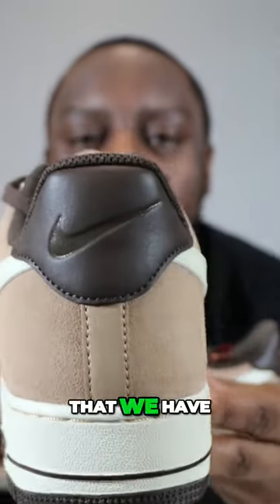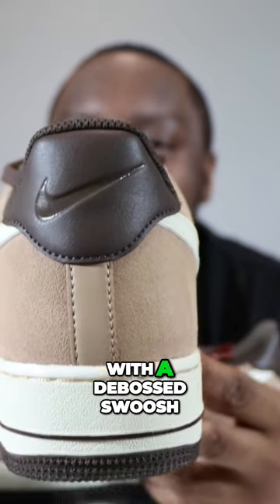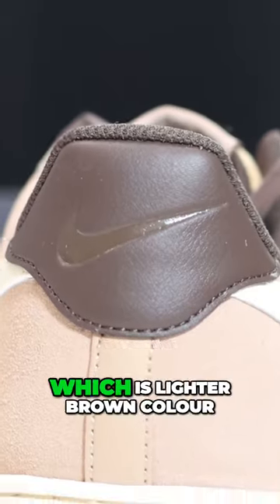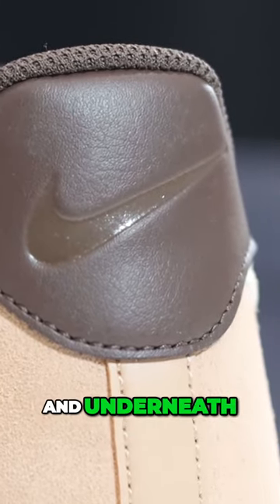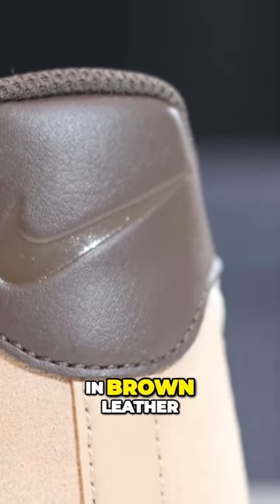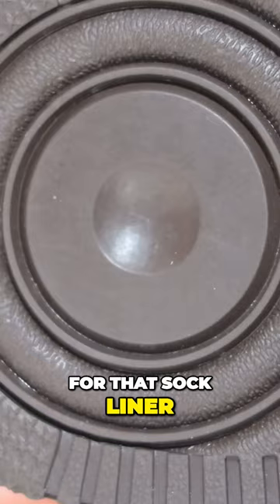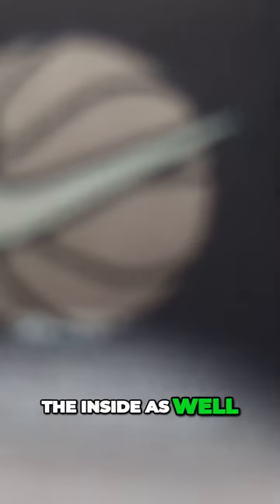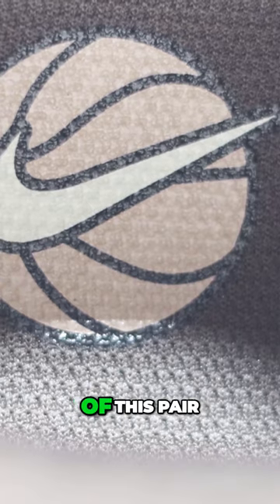I haven't seen a Heel like this on an Nike Air Force 1 - Hemp Coconut Milk FB8878 200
What a palette!